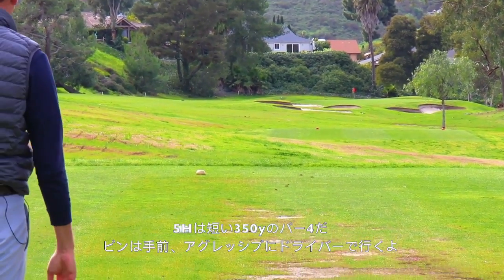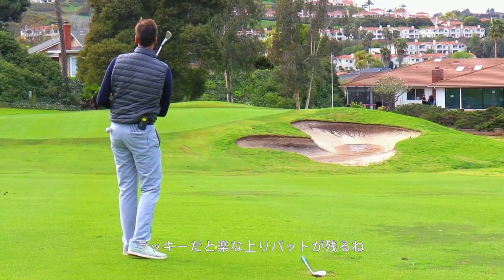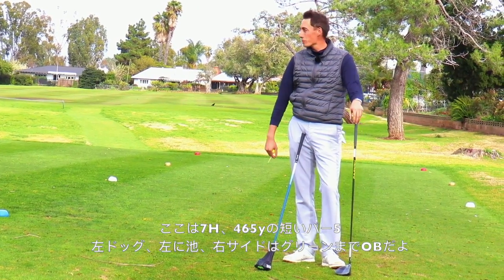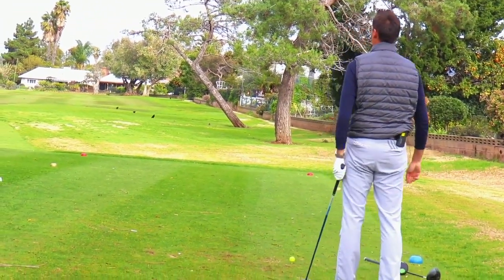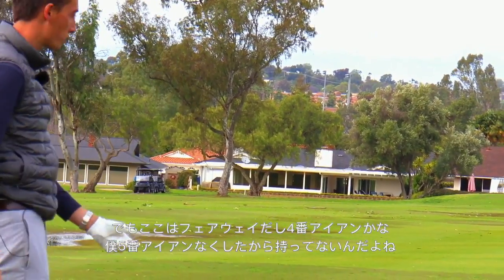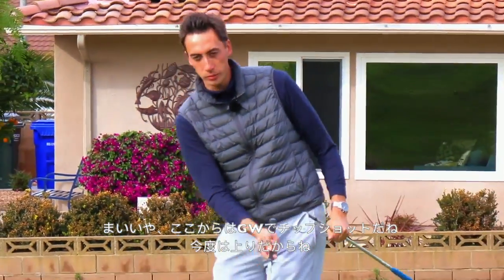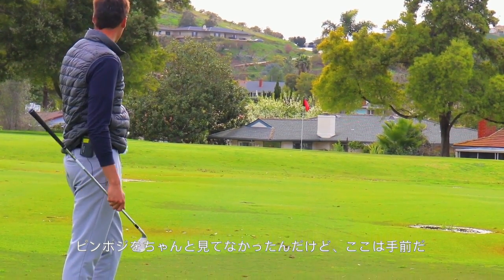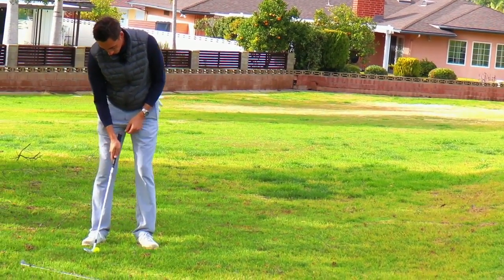#141 コーチはよ打ってください、 GC２−２